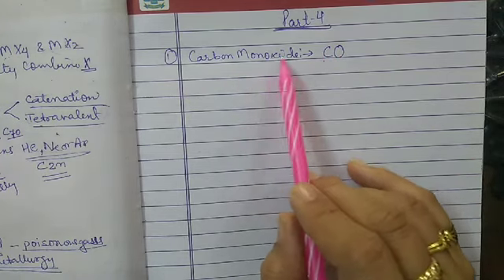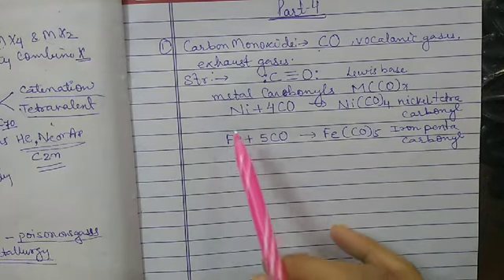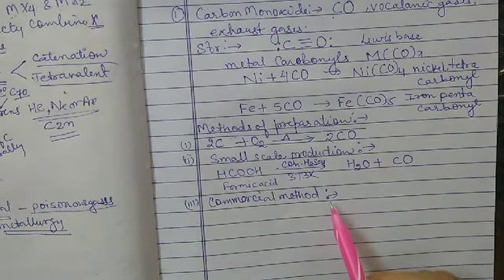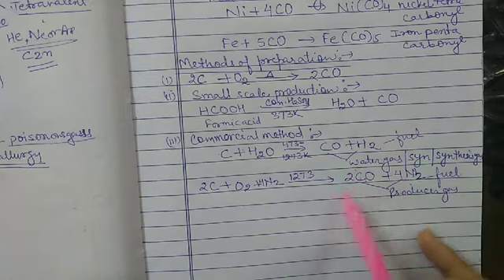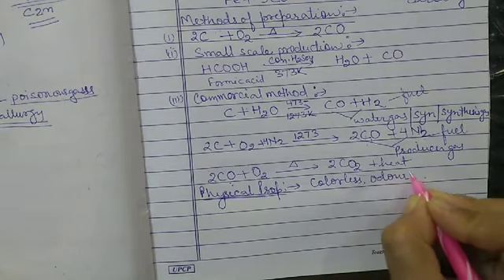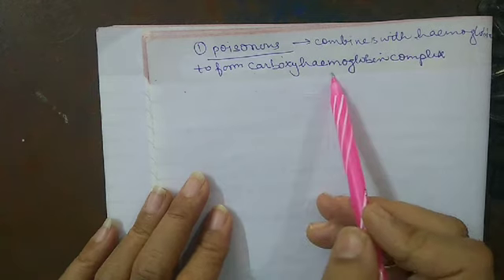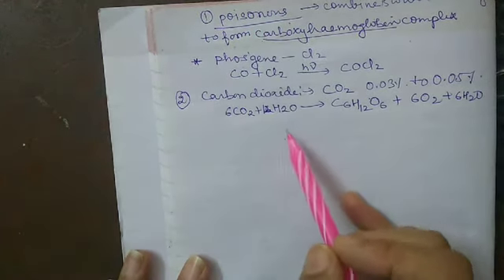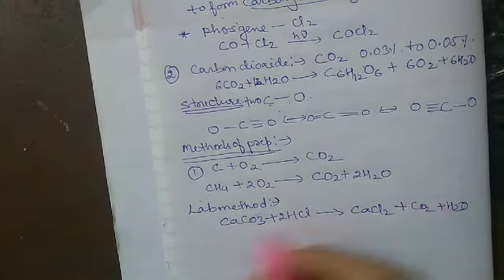Class 11|| Chemistry||P block elements||Part-4